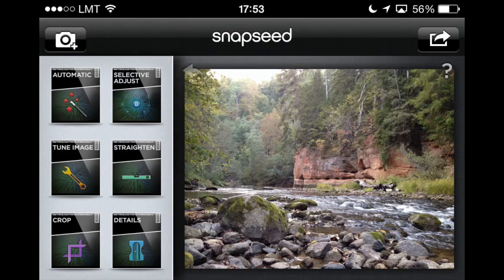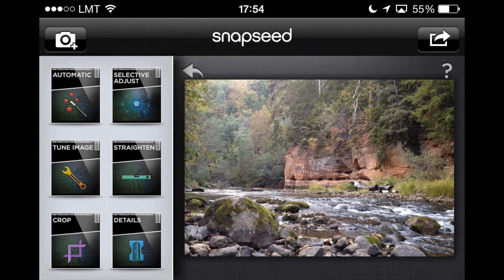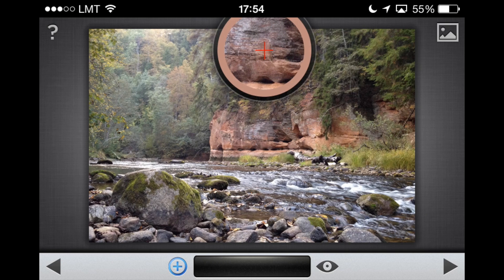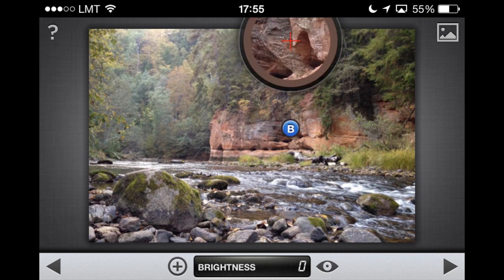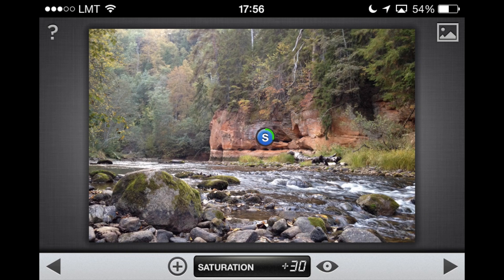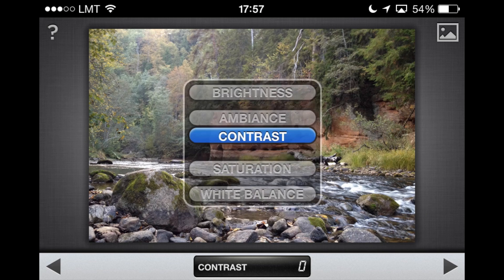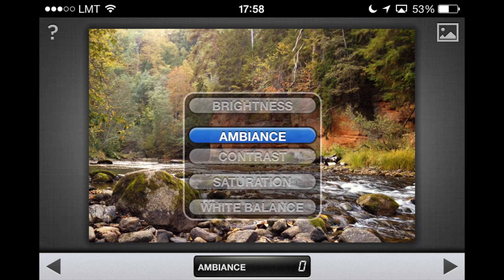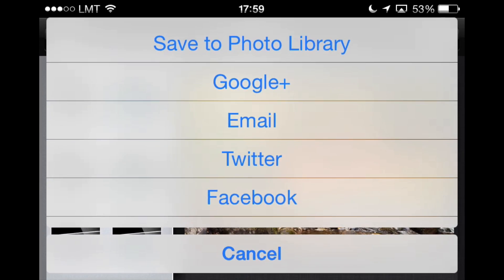Snapseed Photo Editing Tutorial: Selective Adjust & Tune Image